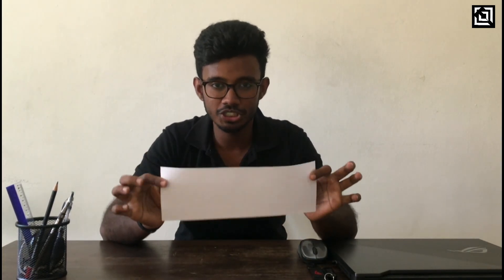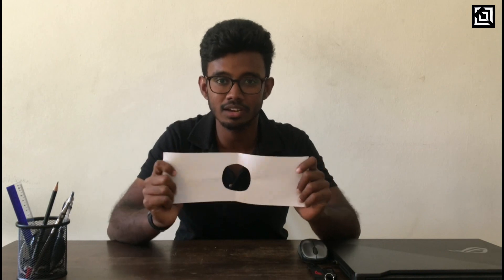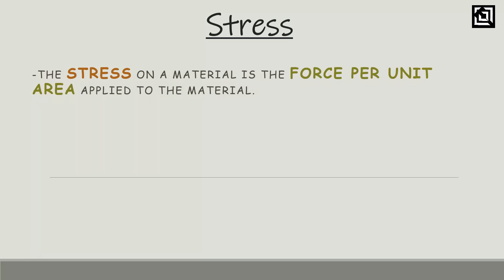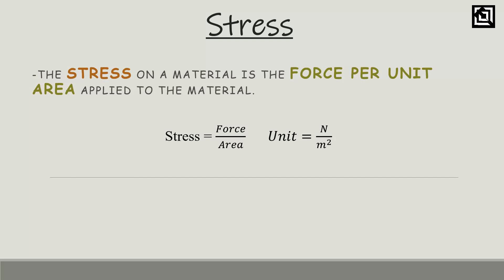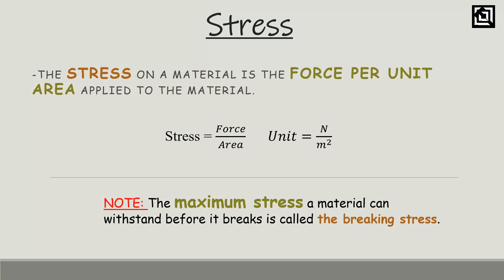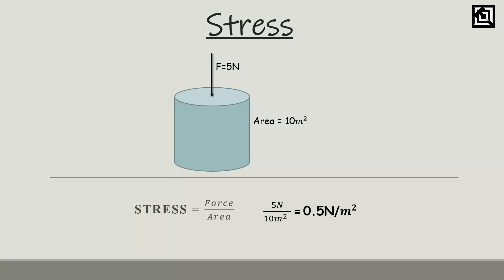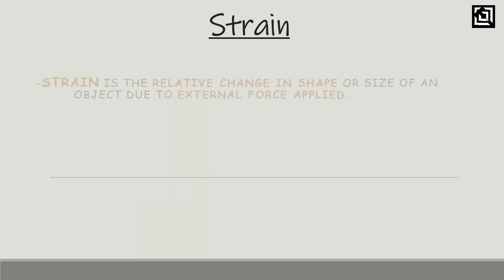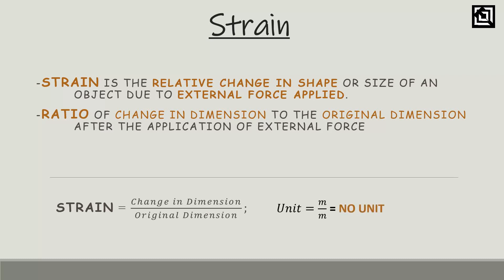What is STRESS & STRAIN? #12 | TAMIL | It'S made EZy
What is STRESS & STRAIN in TAMIL?
Simple and brief explanation on STRESS and STRAIN by Its_made_EZy.